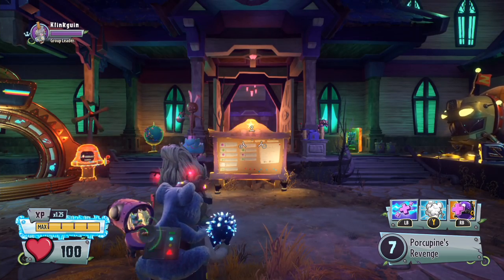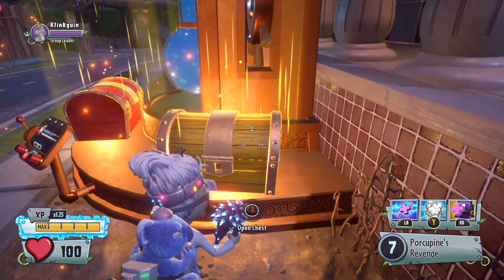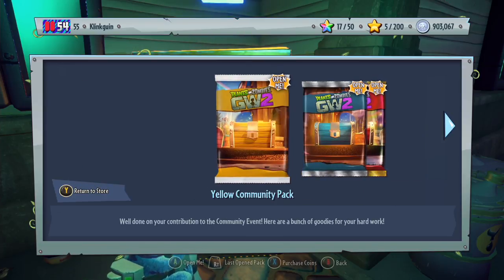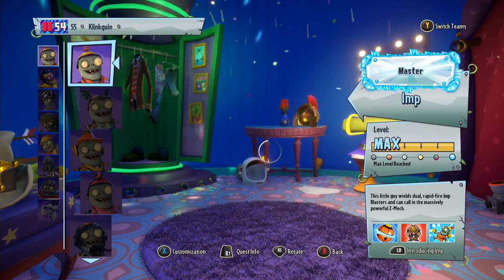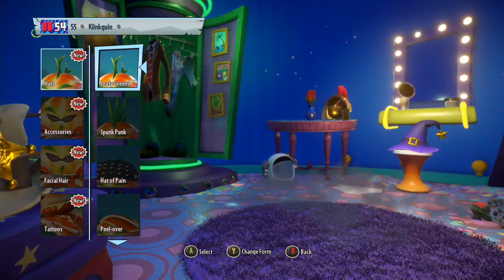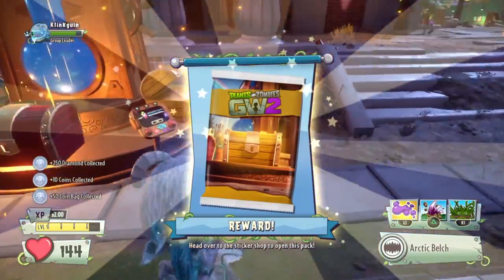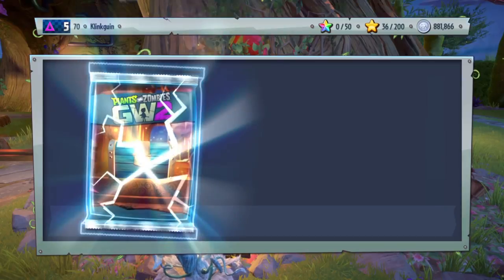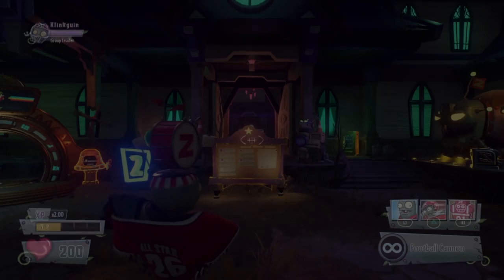The Zapper Challenge Community Challenge Rewards!! Plants Vs Zombies Garden Warfare 2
Today, I open up the community packs from winning all three rewards for the most recent community challenge! :D

Welcome to my playthrough of Plants Vs Zombies Garden Warfare 2! In this series, I will be playing the game and trying to showcase every character possible, while also trying to keep up with new DLC!  :)

If you did enjoy this video please leave a like they do mean a lot to me! :)

Xbox Live Gamertag: Klinkguin
PSN: Klinkguin
Capture Card: Roxio Game Capture HD Pro
Microphone: Blue Snowball iCE